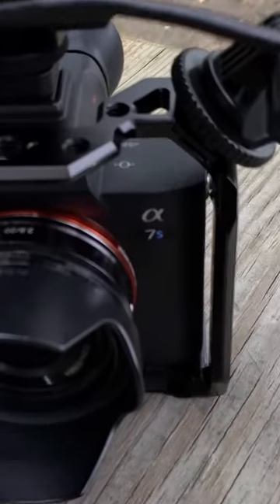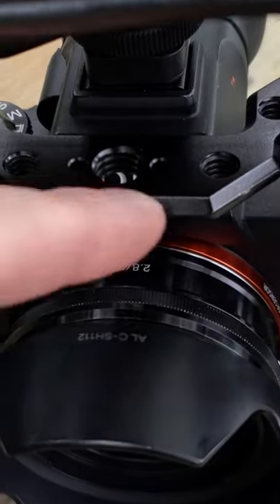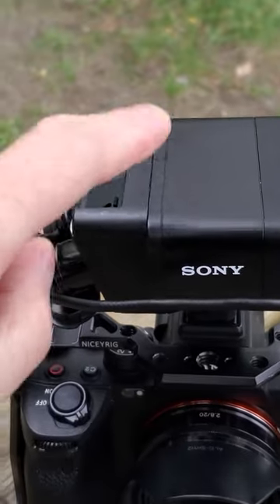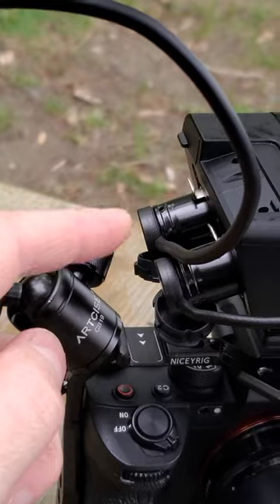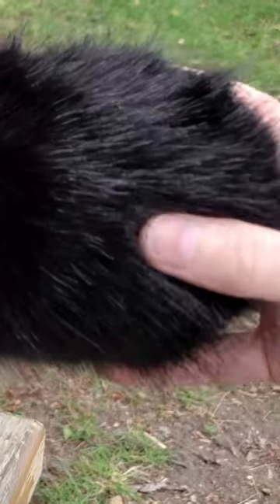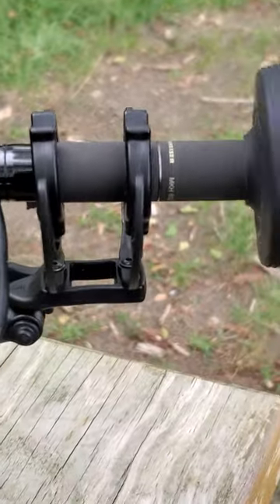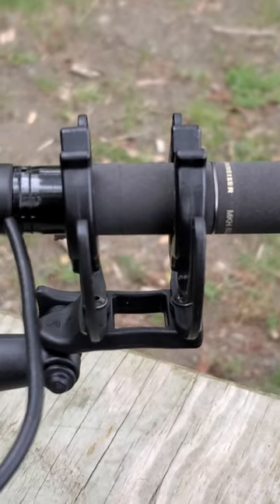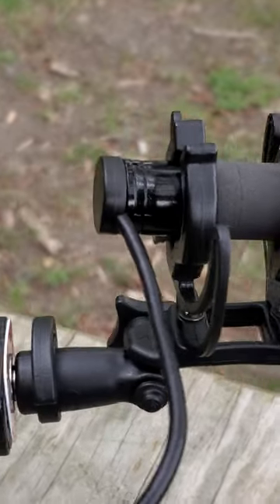Stereo Sound Camera Rig Components Breakdown + Sound Samples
stereo sound rig with two omnidirectional xlr mics